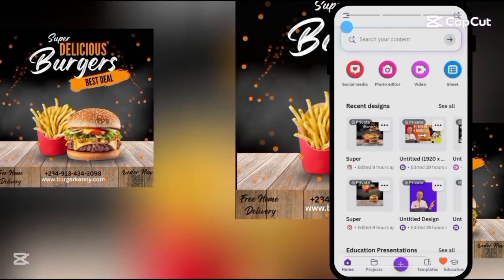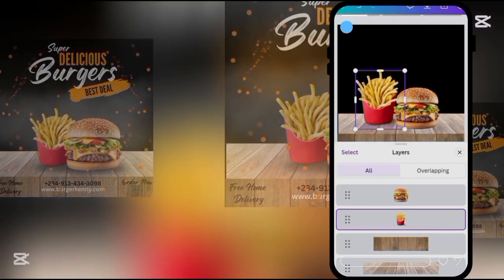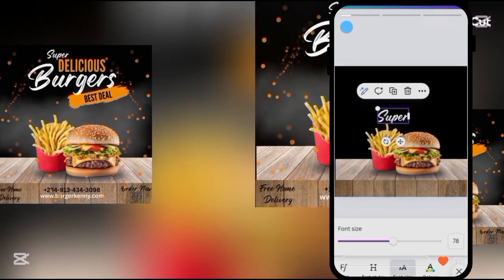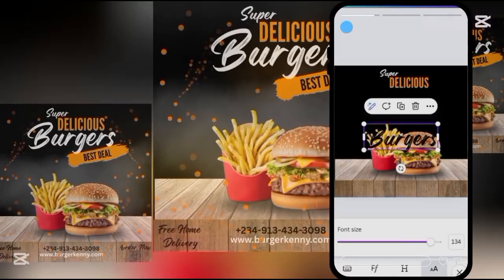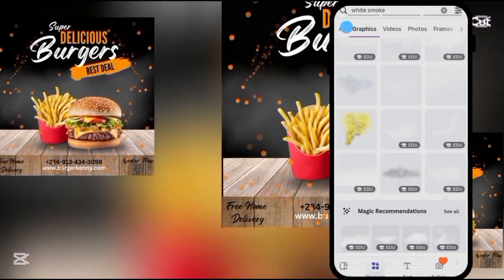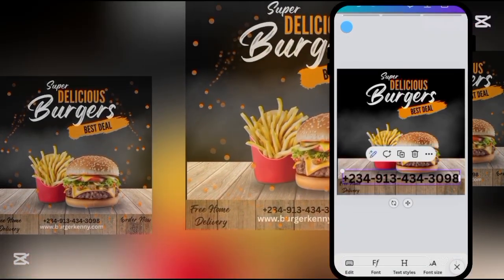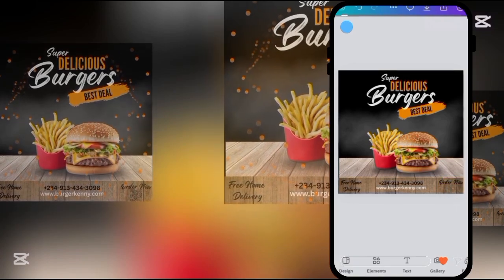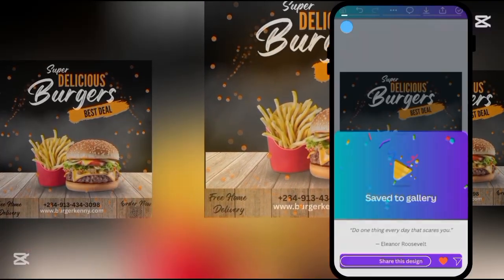How to Design a Fast Food Poster in Canva || Canva Tutorial || Phone Design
Learn how to design a fast food poster in Canva! In this short tutorial, I’ll show quick tips to create an eye-catching poster for restaurants or food promotions. Perfect for beginners using Canva Free or Pro.